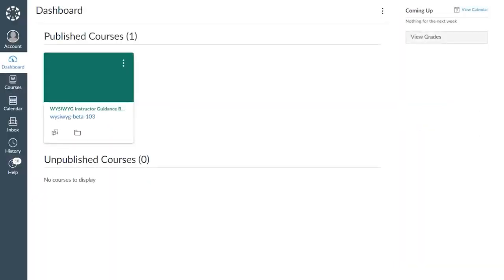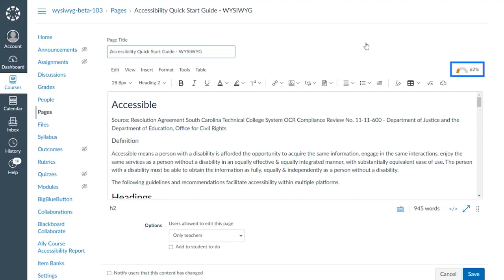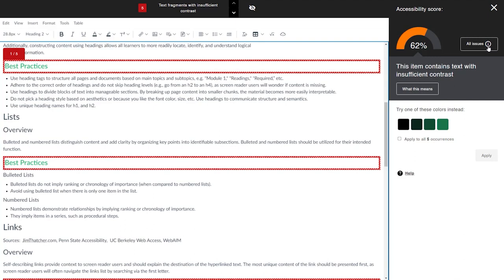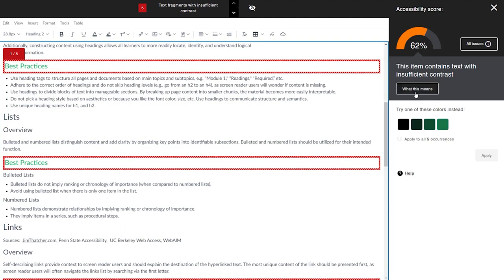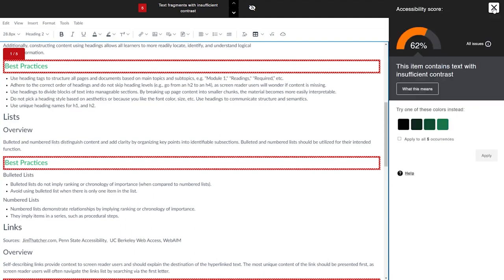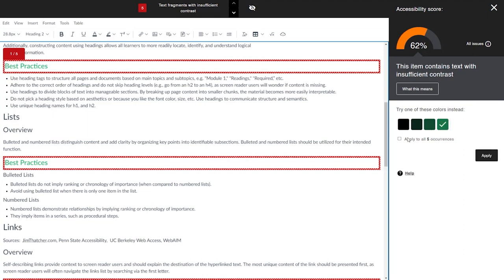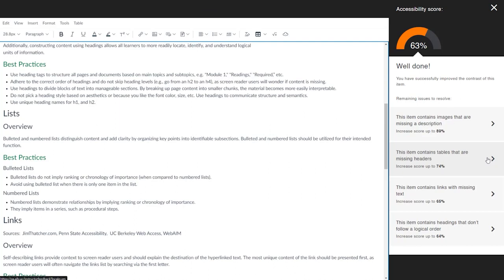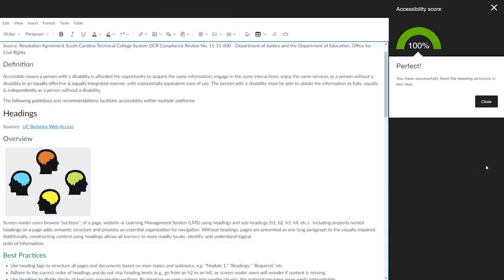Ally WYSIWYG Instructor Feedback Tool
This tutorial demonstrates the Ally What You See Is What You Get (WYSIWYG) Instructor Feedback Tool within Ally in bCourses.